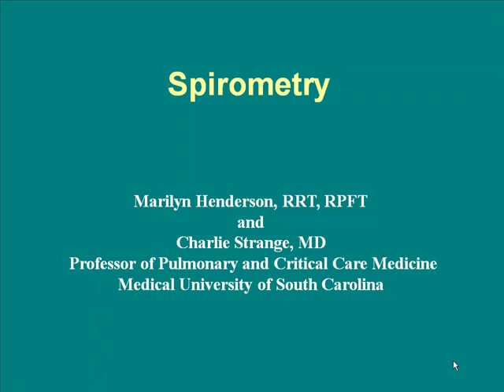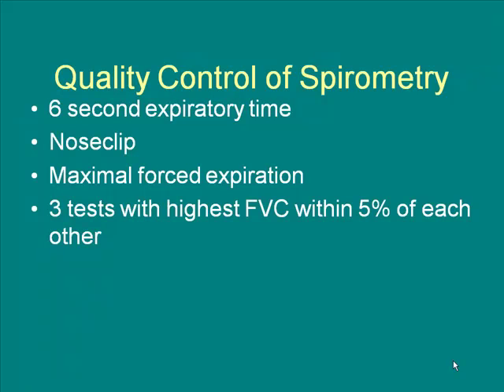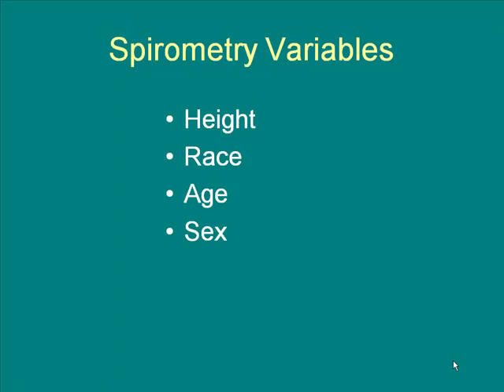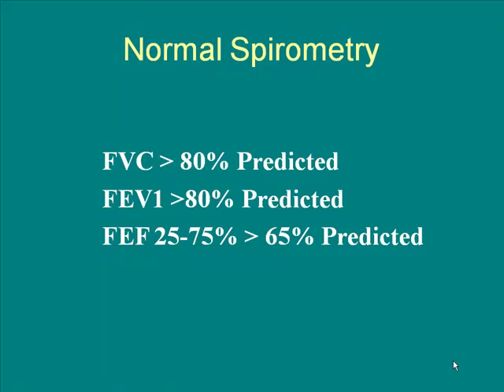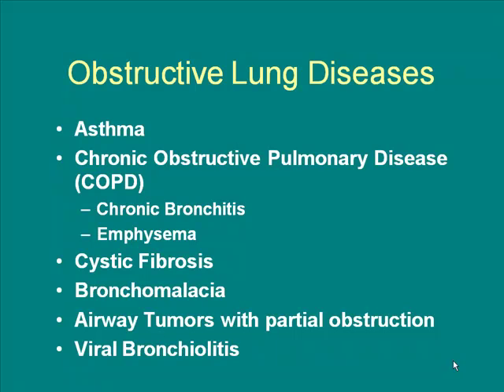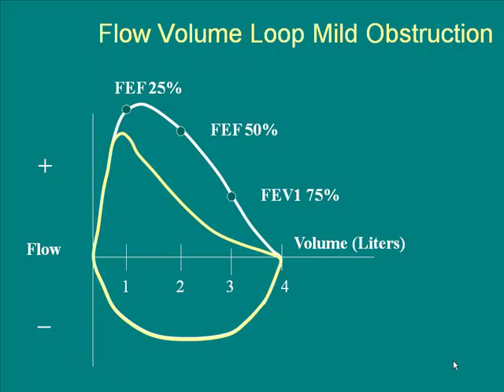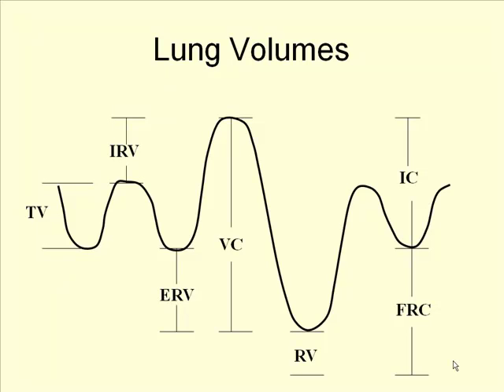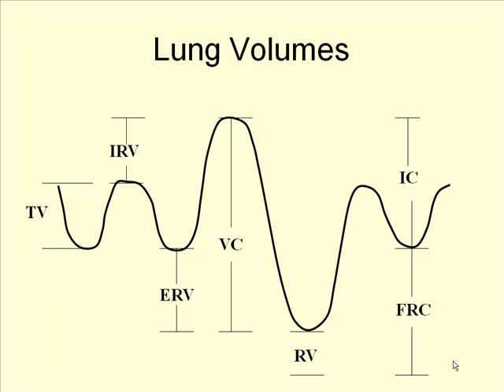Spirometry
2011 Charleston Alpha-1 Education Day
Speaker: Marilyn Henderson, BA, RRT, RPFT, Medical University of South Carolina